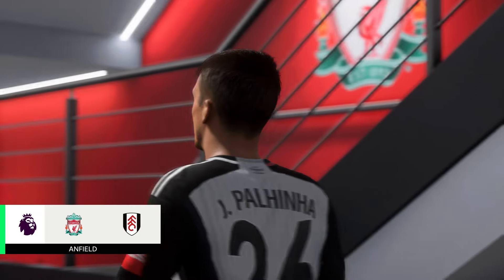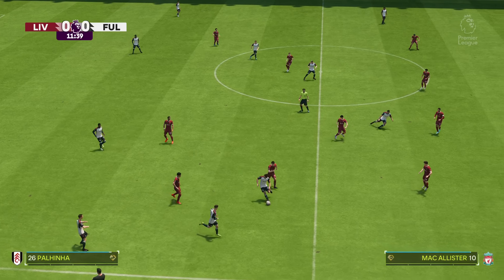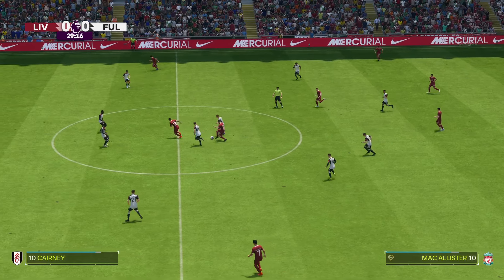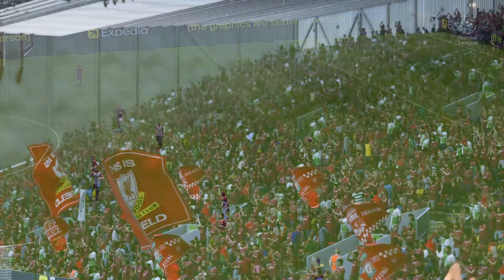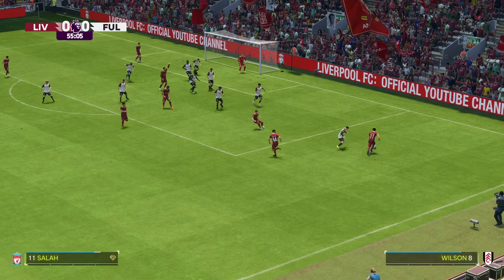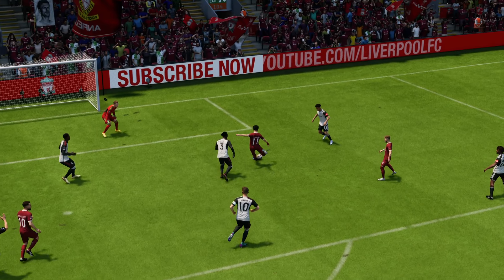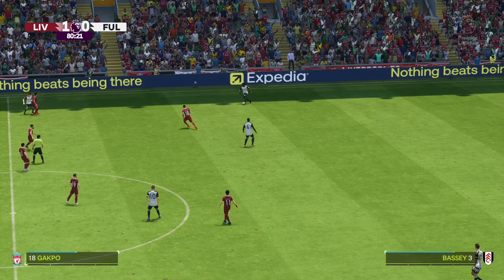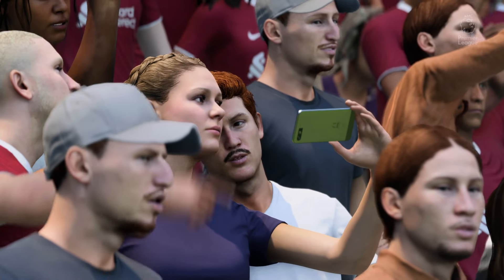FC 24 | Liverpool vs Fulham - English Premier League 24/25 Season - PS5™ Full Match & Gameplay